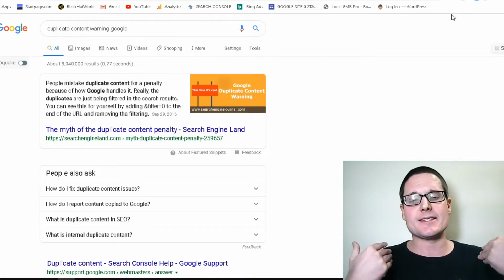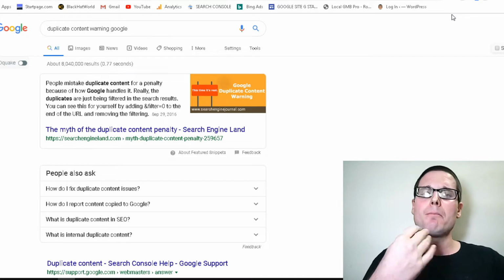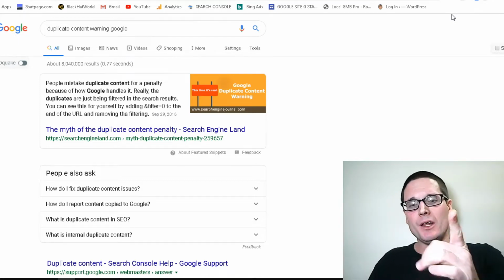SEO Hacks Duplicate Content Strategy 2021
SEO hack  using duplicate content strategy to higher SEO rankings on Google in 2021.

In this video I cover  how this strategy works , how your competition is using duplicate content and ranking above you.

Why duplicate content can help make a page become more relevant and index faster with these seo hacks.

Also how you can create pages with this duplicate content strategy and not be filtered out by the Google algorithm in 2022.

 I will walk you through how the SEO hack / content strategy works along with a massive SEO hack to have unique content for your marketing in the eyes of Google.

Google does not mind duplicate content they don't care that much about duplicate content in 2022 . But they care about the user experience of the reader.

 So if take someone's content word for word 100% and you're not providing additional value to the end reader you wont  get penalized but you will not rank as high so with this content strategy you will be able to rise above your competition implementing powerful SEO strategies.

 So if you utilize the tips in this video you will never have to worry about duplicate content and you will be most relevant for your search term.

So this rule applies for social media make sure your content is 60% unique to be considered " unique content"

Remember generating traffic without conversion is useless so make sure your content converts make sure the articles are high quality even if you are duplicating some of the text.

Traffic without sales is useless. So never spin whole articles only use the best pieces ( Snippets ) or #1 rankers to have max benefit from this seo hack and duplicate content strategy.

 If you have any questions  feel free to leave a comment below I am always happy to answer any SEO or digital marketing business questions , on page SEO , or blogging questions.

30 W. Broad St
Tamaqua Pa 18252